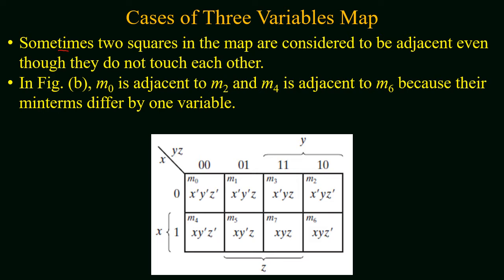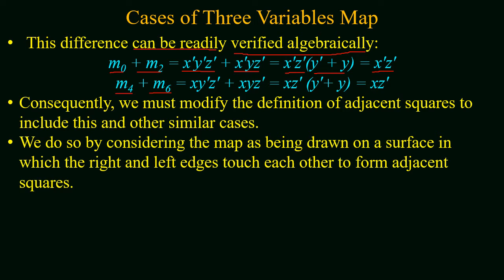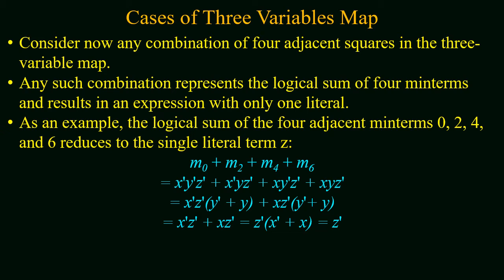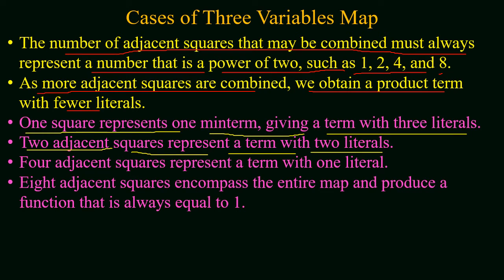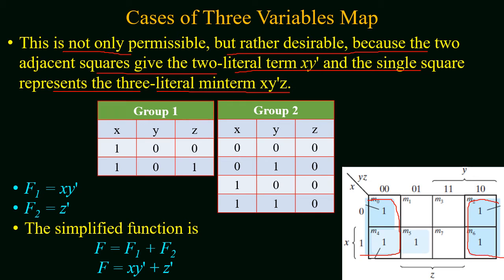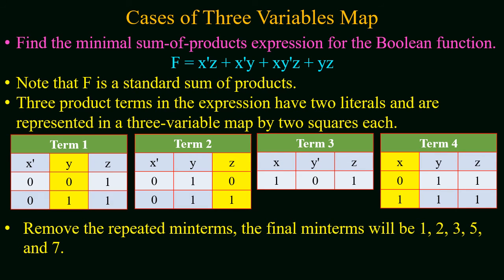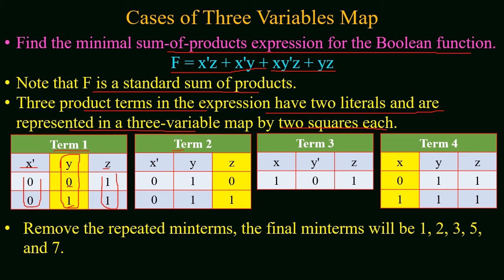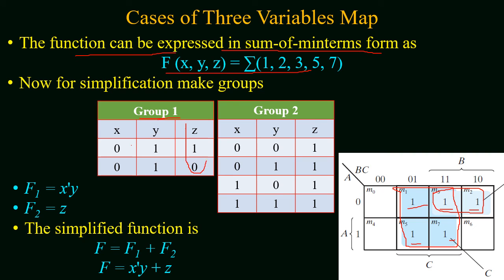Cases of Three Variables K Map | Simplification of Boolean Expression | Examples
In this video you will study the cases of three variable k map. How special cases of groups are formed, and also if the given function is not in the standard sum of product form. Also if a variable is missing in a function then how to complete the map by forming minterms. Details with the examples are given in the video. Examples of AND & the OR operations are explained in the video.

For detailed study, watch the video

Digital Electronics
boolean function
boolean expression
minterms
maxterms
k map
kmap
map method
2 variables map
3 variables map
4 variables map
sop
pos
standard sum
standard products
canonical forms
standard forms
demorgans law
prime variable
unprime variable
complement variable
normal variable

digital electronics
numbers representation
signed compliment method
binary codes
binary algebra
digital electronics
binary variables
binary algebra
boolean algebra
digital electronics